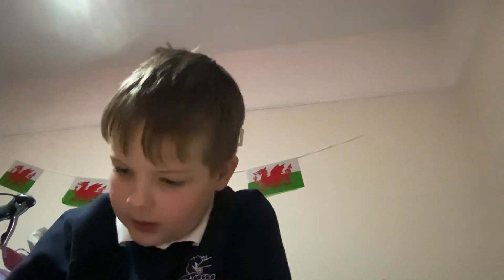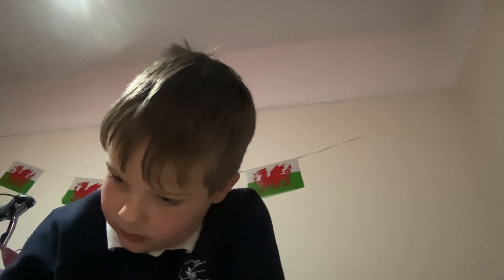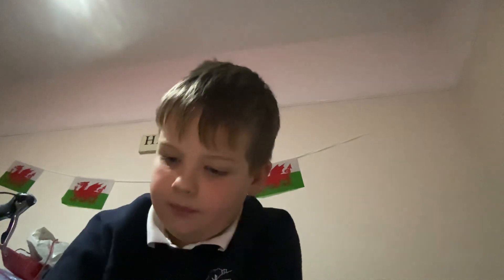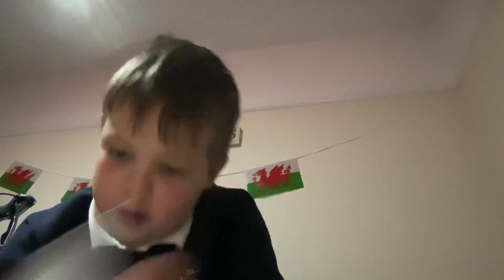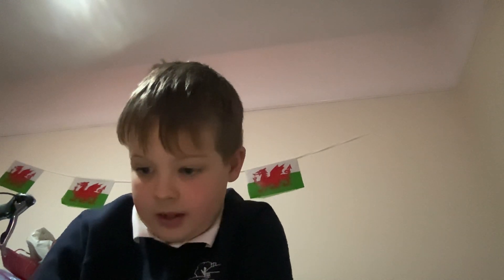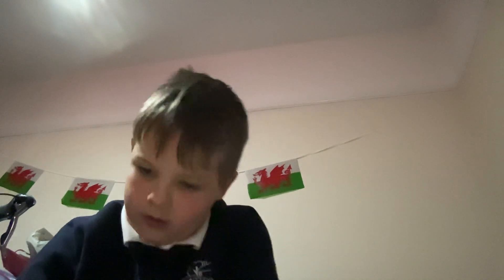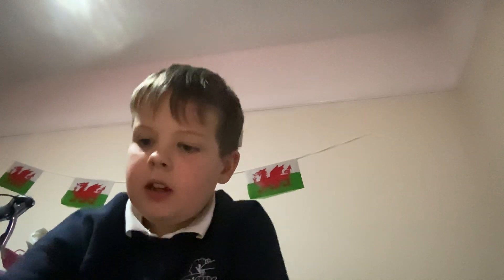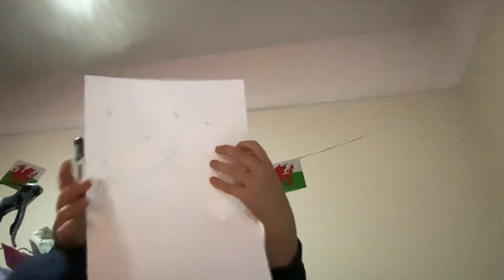16 December 2022